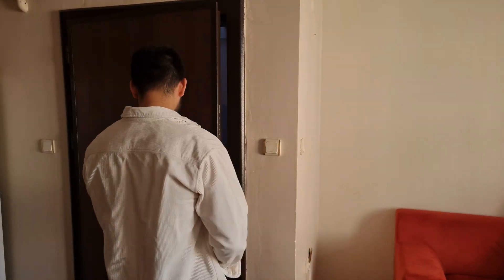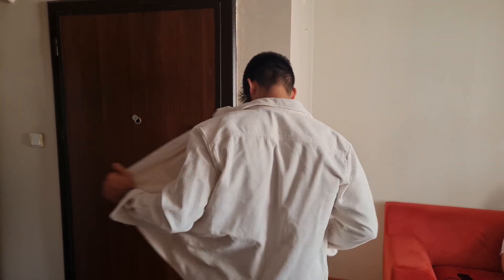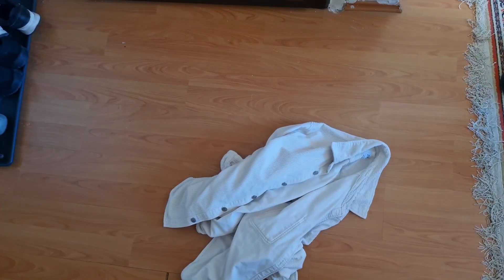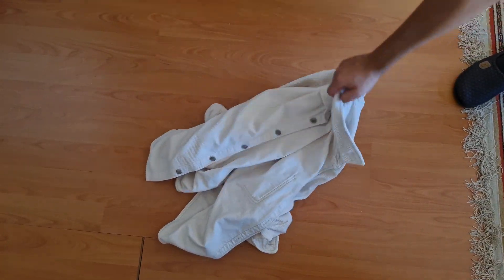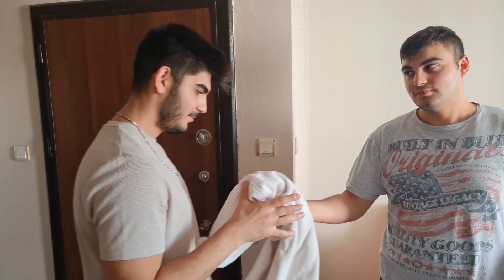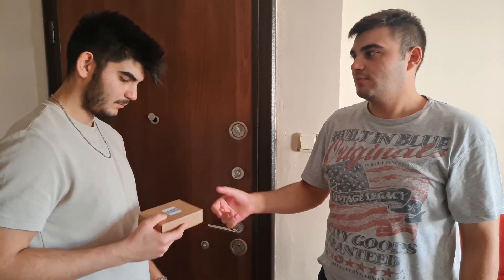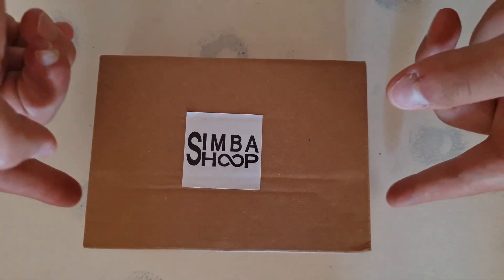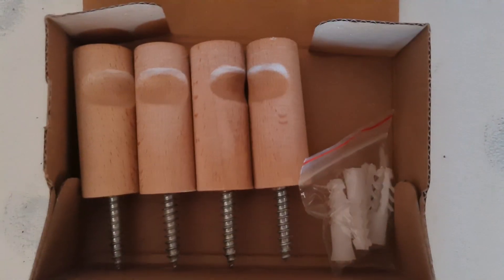Commercial - Wooden Wall Hook Hanger ( Available on Amazon ) Link in description 👇